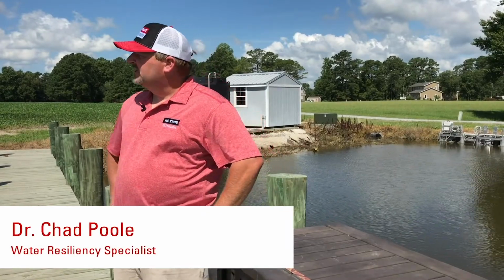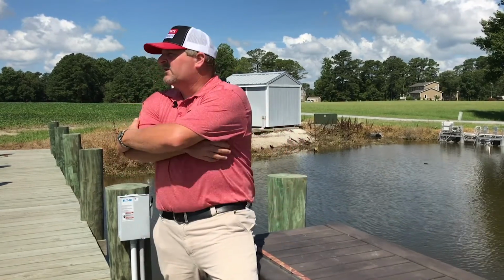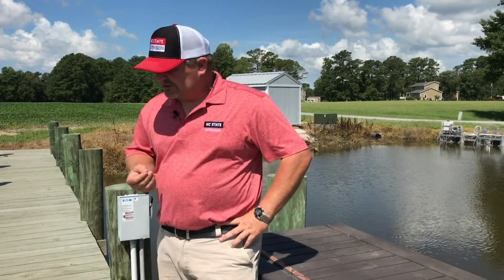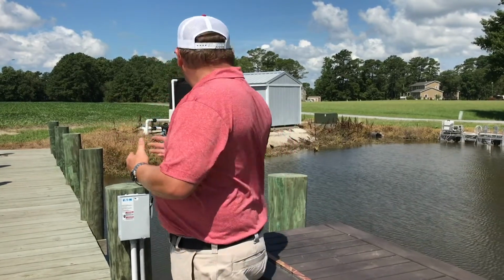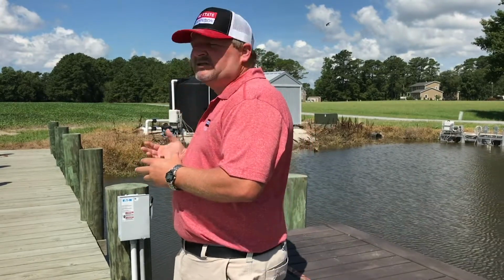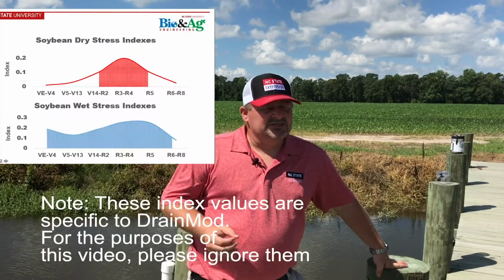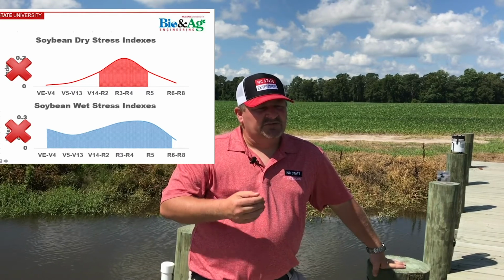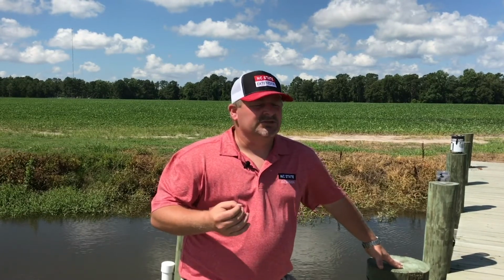Dr. Chad Poole - Water Reuse Systems